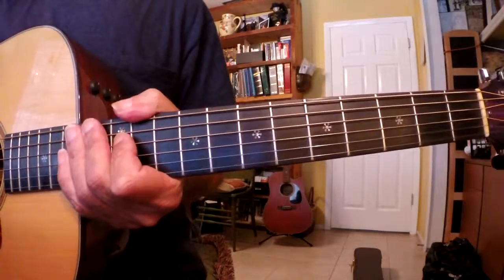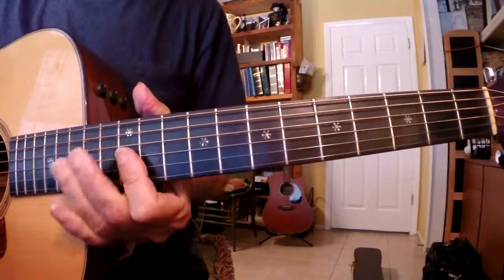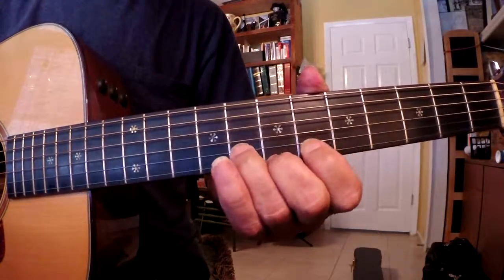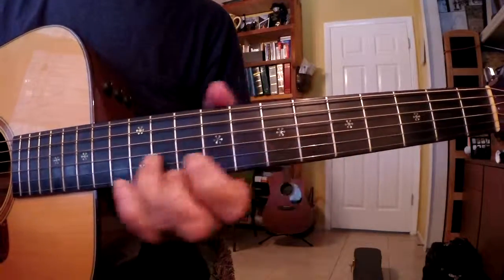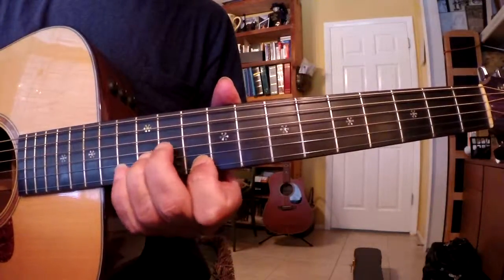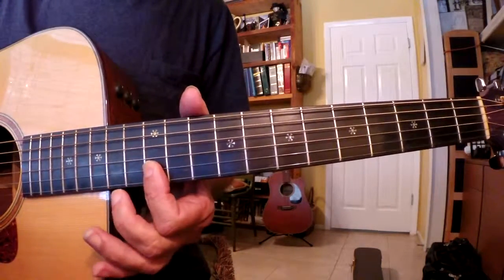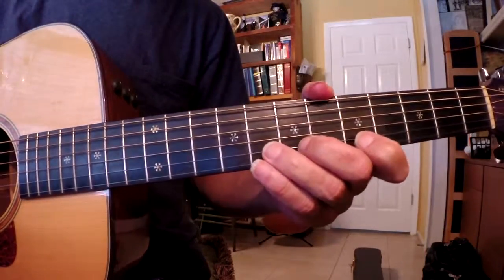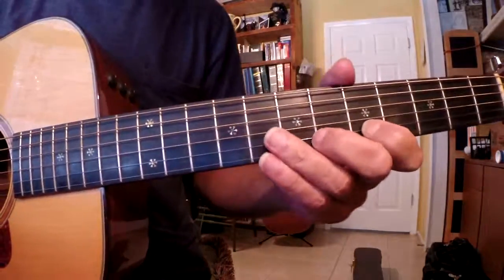L149 E Minor Pentatonic Blues Riff...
Play slow and build up speed. You can take parts of this riff and use them.There's three small riffs in this. Enjoy